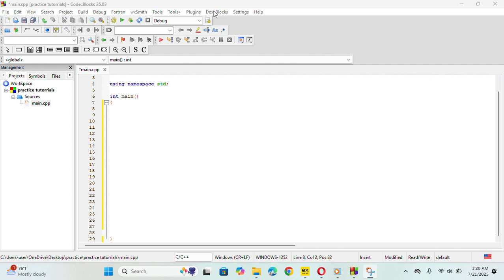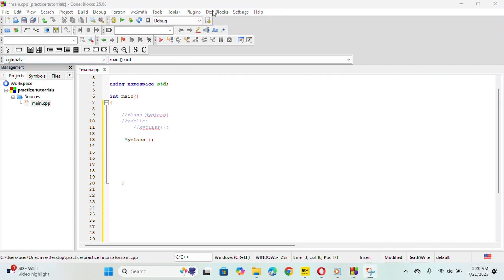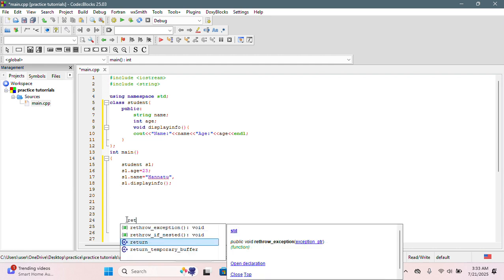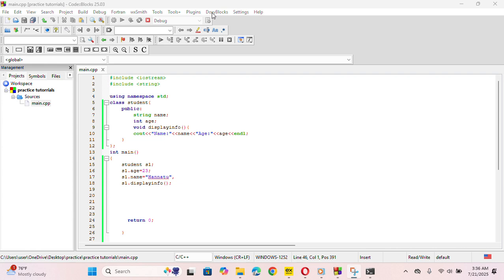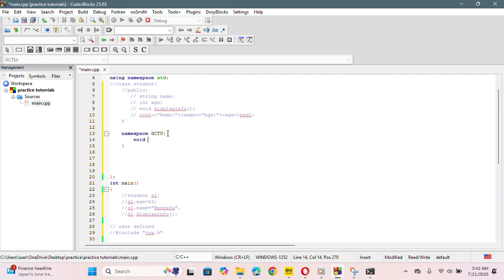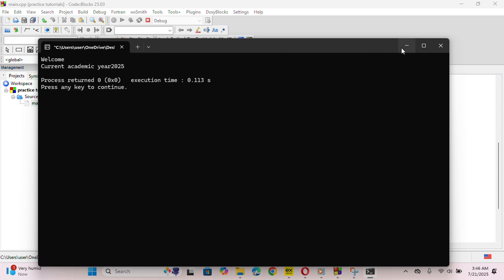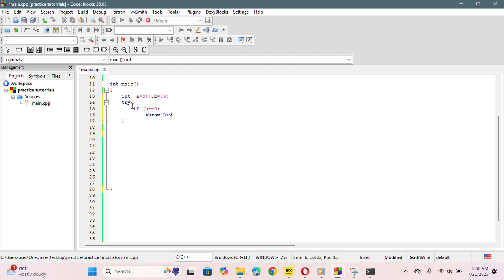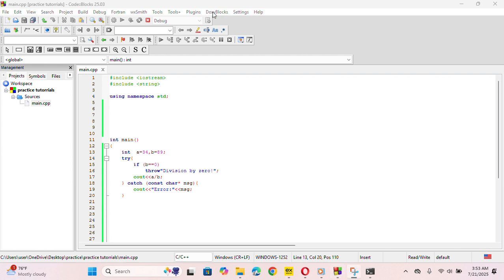lecture 8 - Constructors and Destructors